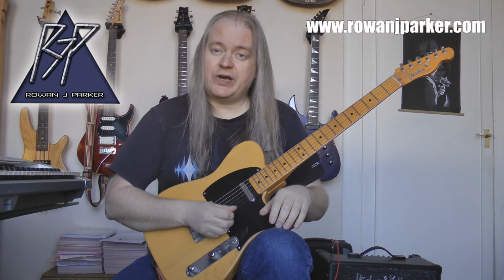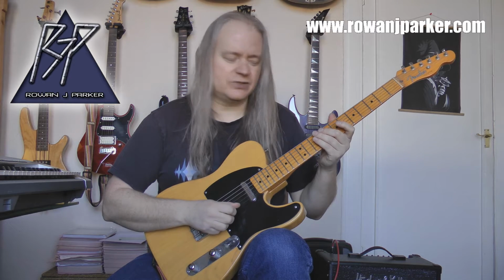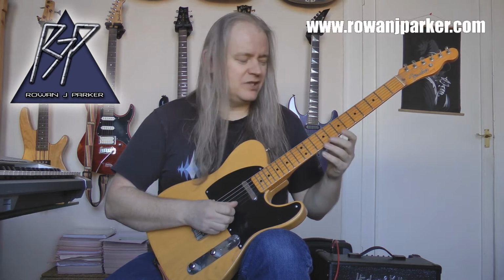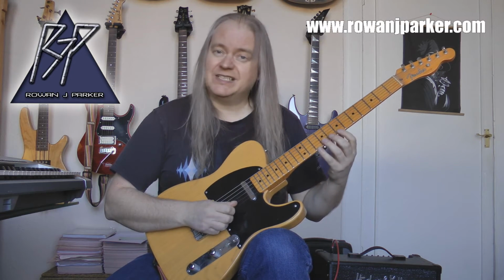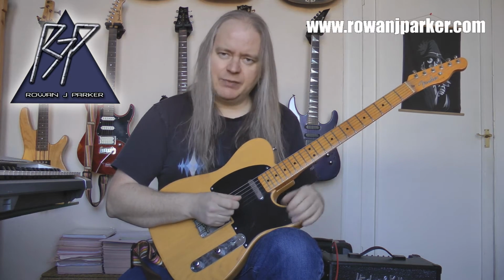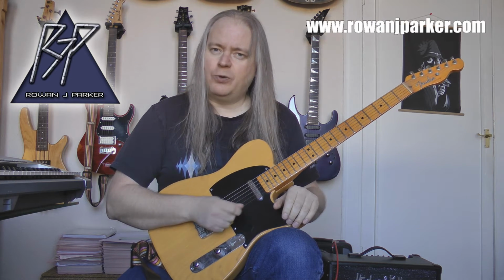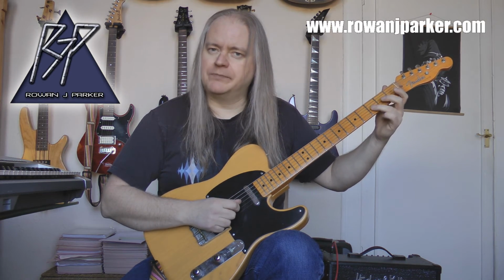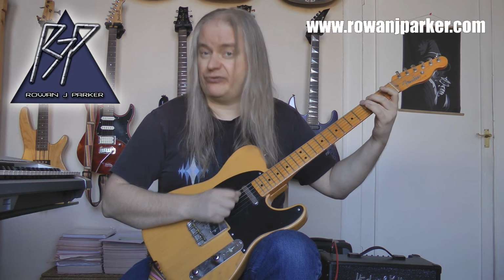Lick Of The Week - 26th November 2012 - Guthire Govan vs Albert Lee Part 2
Guthrie Govan vs Albert Lee Part 2, this time it's personal! The second half of this crazy country lick, enjoy.

to get loads of free backing tracks and lessons.

Books, Videos and HD Lessons. to see the current range of material I have, all available for instant download.